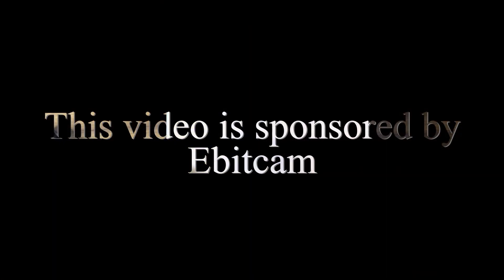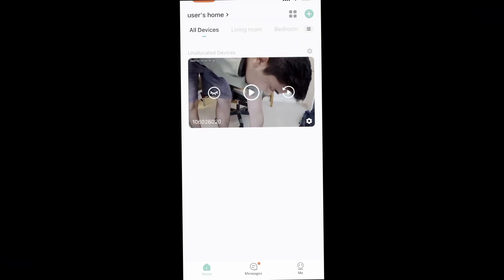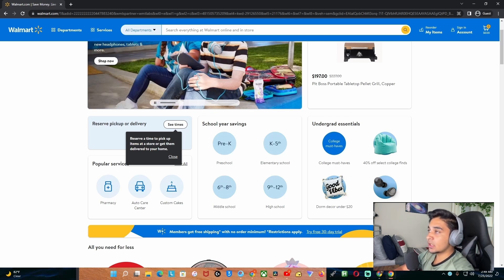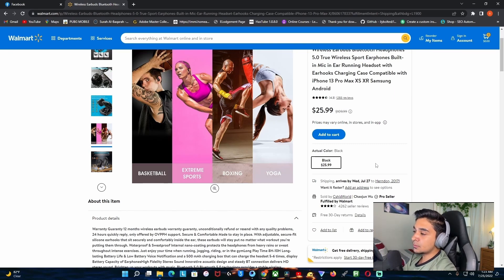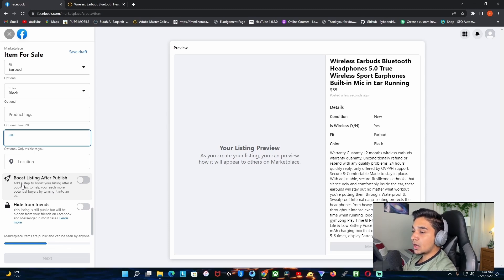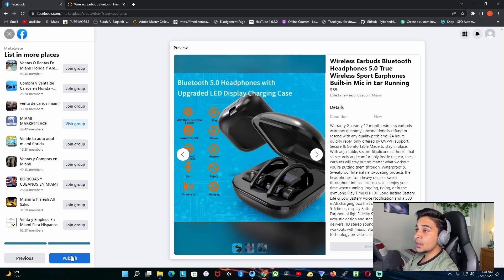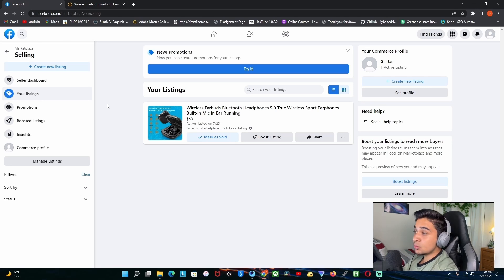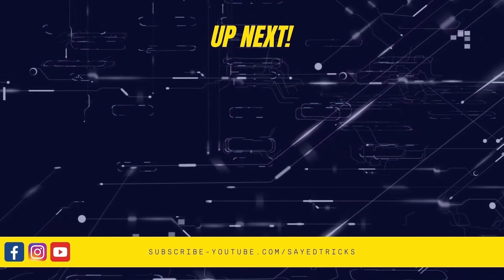Facebook dropshipping | Step by Step 2022 | Fastest and Easiest way to make money online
This video is for you if you've ever considered the prospect of dropshipping on Facebook Marketplace in 2022! In this video, I'll walk you through the process of starting to earn money online in 2022 by dropshipping popular items on Facebook Marketplace. You may easily make sales using this simple strategy as soon as TODAY!

In 2022, I think Facebook Marketplace may easily develop into a reliable and efficient platform for dropshippers, possibly leading to Facebook gradually becoming a dominant force in e-commerce. A small number of people are now using Facebook Marketplace as one of their preferred venues for their dropshipping business in 2022, so be sure to watch this video

Link to Ebitcam security camera

Facebook dropshipping | making money online | e-commerce | fastest and easiest way to make money online ~ Facebook marketplace dropshipping